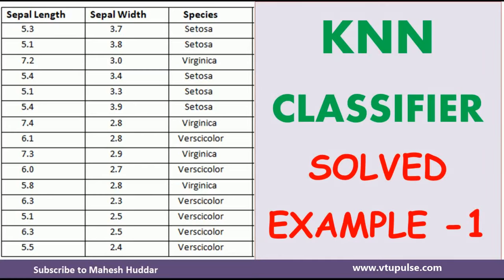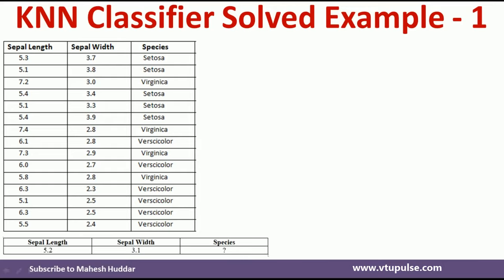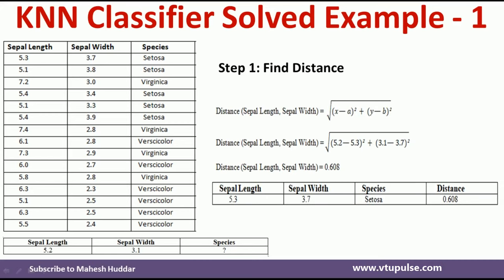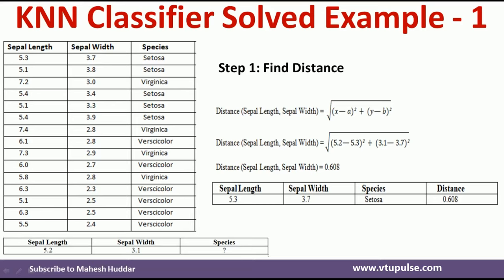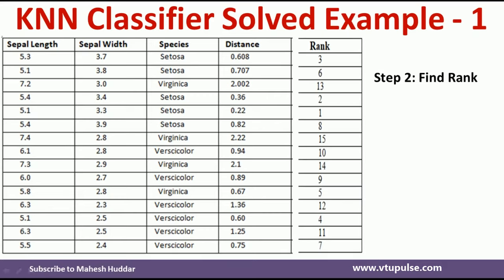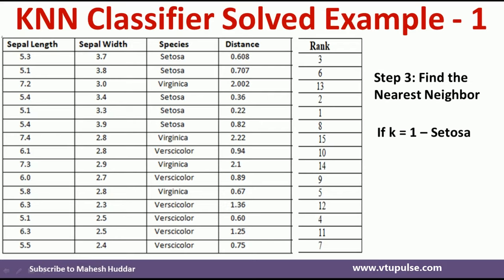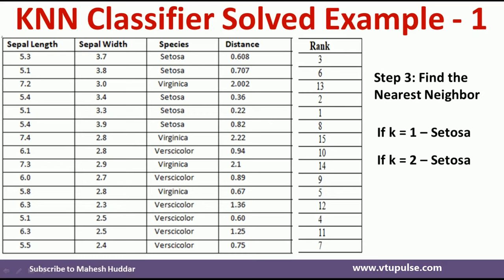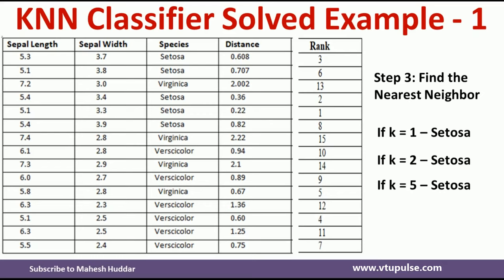1. Solved Numerical Example of KNN Classifier to classify New Instance IRIS Example by Mahesh Huddar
1. Solved Numerical Example of KNN (K Nearest Neighbor Algorithm) Classifier to classify New Instance IRIS Example by Mahesh Huddar